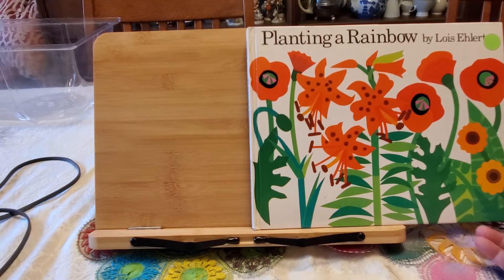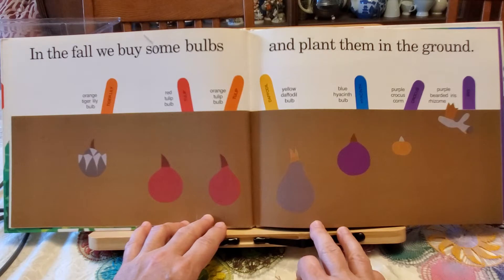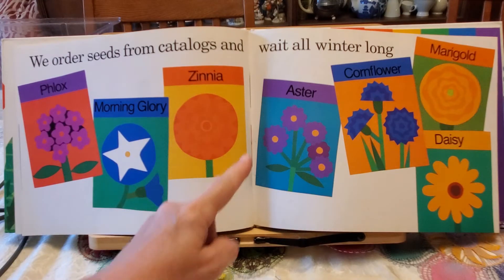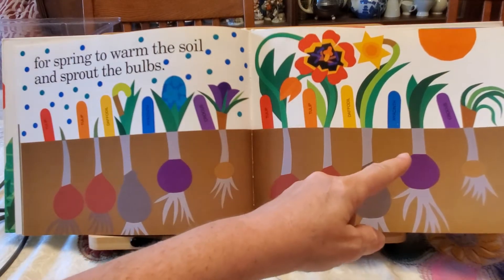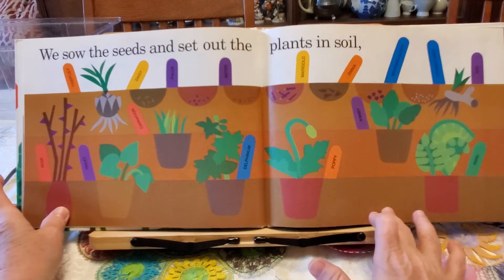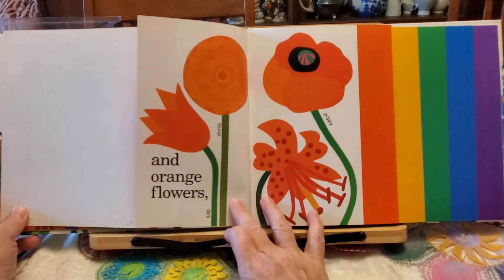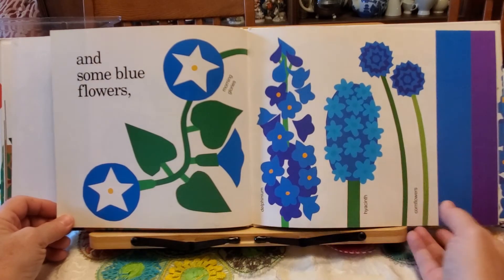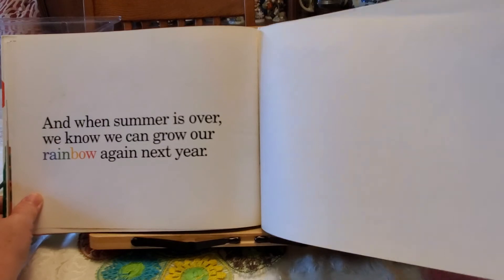Planting A Rainbow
Children's book